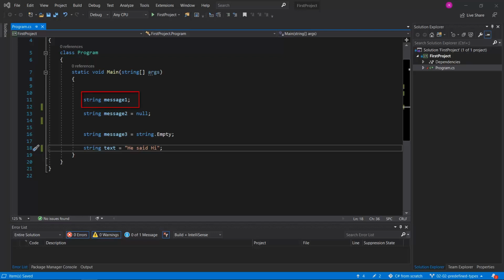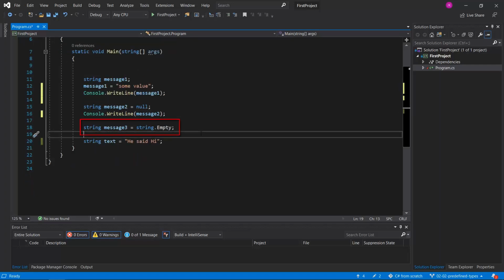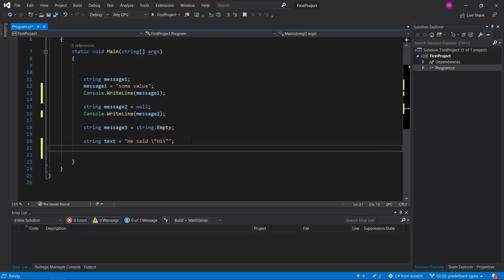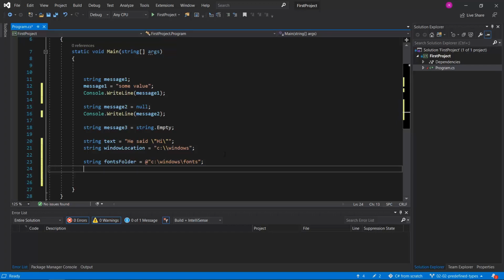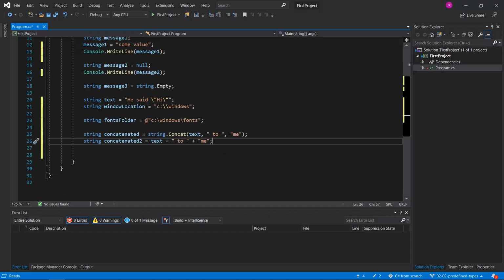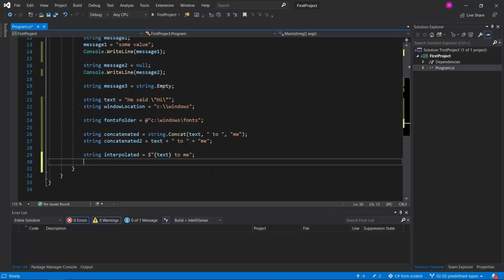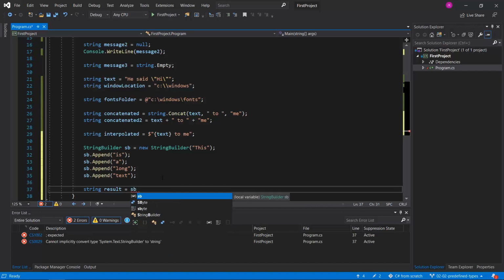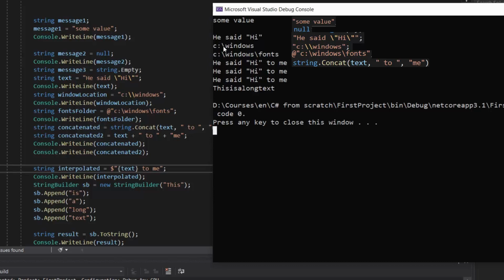C# From Scratch - 02.03 String & String Builder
What is a string in C#?
How we can initialize a string ?
Escaping special characters in the text.
What is verbatim string?
String concatenation.
String interpolation.
Performance of concatenation.
Creating string values with a string builder